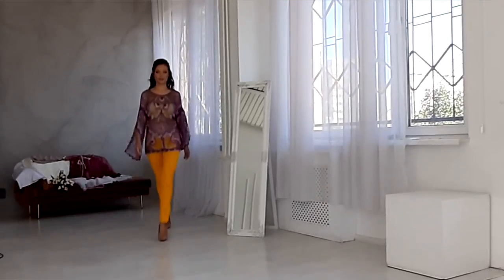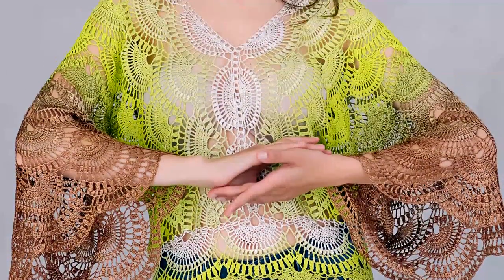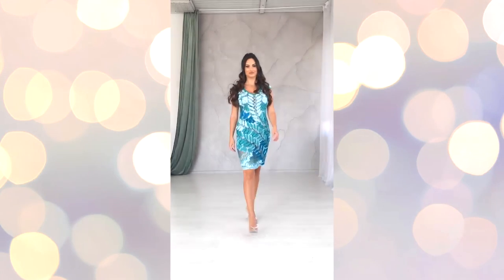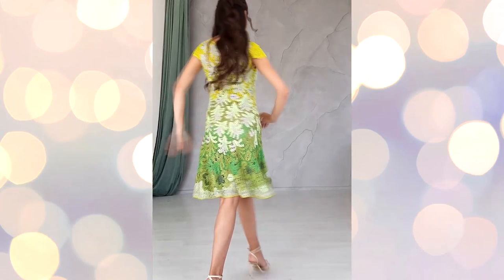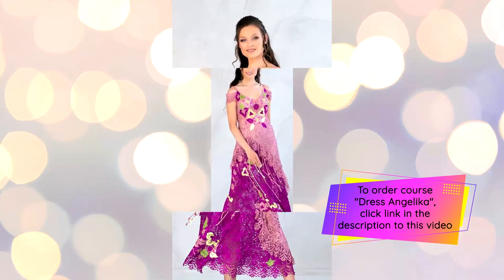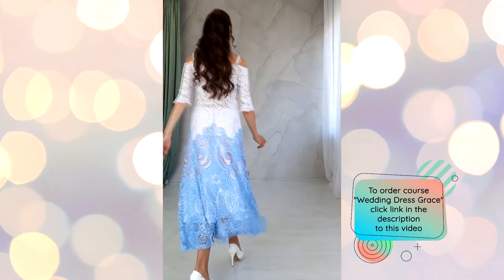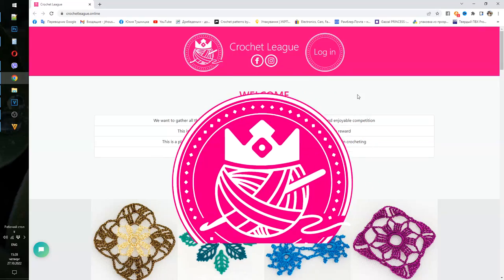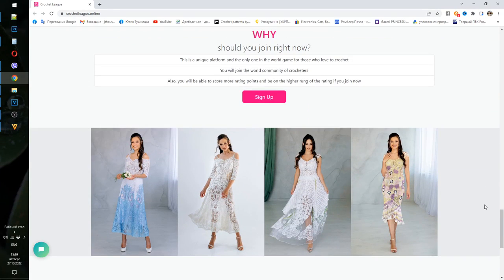Fashion Show by JThouse Crochet Studio. Collection of handmade crochet dresses, blouses and tops.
CROCHET COURSES LINKS:

00:59 Blouse "LALA" - to order course click the link below:

01:57 Coat "Spring" - to order course click the link below:

03:10 Scarf "Cinderella" - to order course click the link below:

04:39 Blouse "Sonia" - to order course click the link below:

06:14 Crop Top "Mermaid" - to order course click the link below:

06:58 Dress "Dream" - to order course click the link below:

07:40 Dress "Lille" - to order course click the link below:

08:38 Dress "Martinica" - to order course click the link below:

11:33 Dress "Martinica" - to order course click the link below:

13:33 Dress "Angelika" - to order course click the link below:

15:23 Wedding Dress "Grace" - to order course click the link below:

Take part in LIVE ONLINE Crochet Classes every month,

CROCHET LEAGUE GAME
Take part in unique crochet competition,

- FREE Crochet patterns GROUP on FB

- JThouse School: find out about all crochet courses created by JThouse Crochet Scchool at our main site

Time codes:
00:00 - start